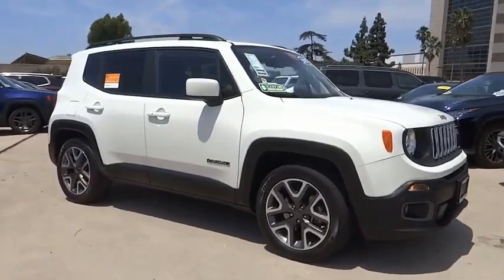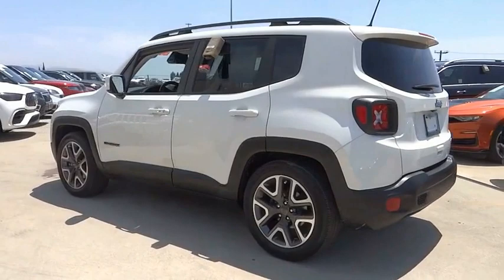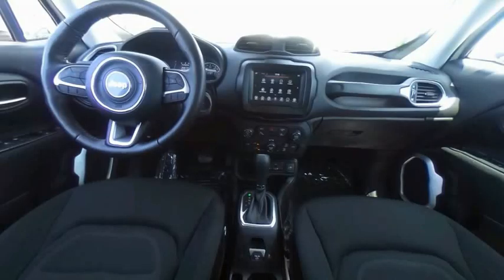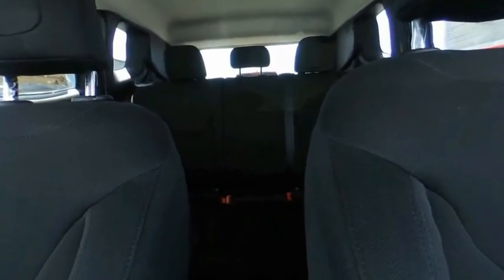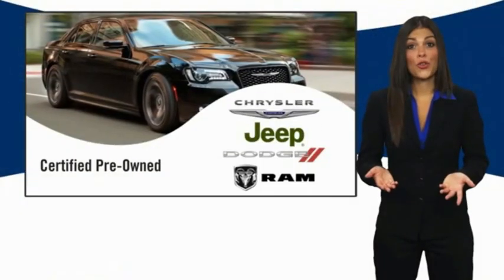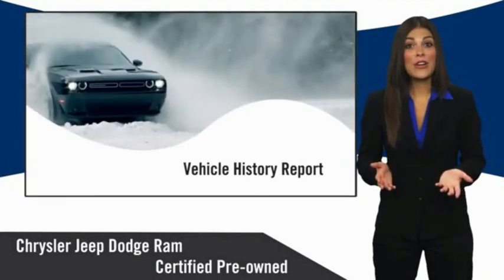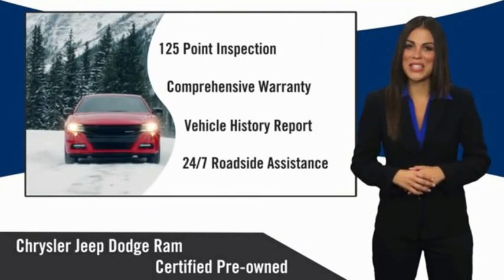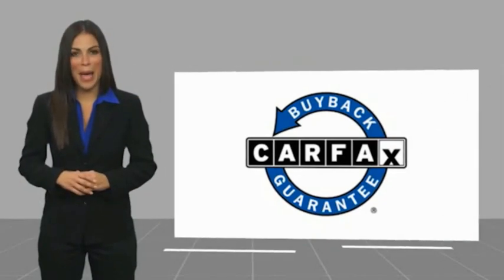2018 Jeep Renegade VAN NUYS LOS ANGELES SAN FERNANDO VALENCIA CANOGA PARK TV13139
2018 Jeep Renegade Latitude FWD

RUSSELL WESTBROOK CHRYSLER DODGE JEEP RAM PROUDLY SERVICING VAN NUYS, LOS ANGELES, SAN FERNANDO, VALENCIA, CANOGA PARK, & SURROUNDING SOUTHERN CALIFORNIA LOCATIONS. THIS WHITE 2018 Jeep RENEGADE IS EQUIPPED WITH A 2.4L I4, AUTOMATIC TRANSMISSION, AND RECEIVES AN ESTIMATED 24 City/31 Hwy MPG. CONTACT RUSSELL WESTBROOK CHRYSLER DODGE JEEP RAM OF VAN NUYS TO SCHEDULE A TEST DRIVE AND TAKE THIS 2018 Jeep RENEGADE HOME TODAY, OR VISIT OUR SHOWROOM CONVENIENTLY LOCATED AT 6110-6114 VAN NUYS BLVD VAN NUYS, CA 91401. STOCK #: TV13139 | 2018 Jeep Renegade Latitude FWD HEATED STEERING WHEEL TRACTION CONTROL 2018 Jeep RENEGADE Latitude FWD **7-YEAR / 100,000 MILE CPO WARRANTY**, **BACKUP CAMERA**, **SIRIUS XM RADIO**, **BLUETOOTH WIRELESS / HANDS FREE**, **UCONNECT**, Advanced Technology Group, All-Season Floor Mats, Automatic High Beam Headlamp Control, Blind Spot & Cross Path Detection, Cold Weather Group, Full Speed Forward Collision Warning Plus, Heated Front Seats, Heated Steering Wheel, High-Intensity Discharge Headlamps, Lane Departure Warning Plus, ParkSense Rear Park Assist System, Passive Entry Remote Start Package, Passive Entry/Keyless Go, PTC Auxiliary Interior Heater, Quick Order Package 2EJ, Rain Sensitive Windshield Wipers, Safety & Security Group, Security Alarm, Tonneau Cover, Windshield Wiper De-Icer. 22/30 City/Highway MPG Certified. At Russell Westbrook Chrysler Dodge Jeep Ram of Van Nuys we provide premium customer service with a hassle-free buying experience. Make sure to ask about our $0 Down Financing on this vehicle! FCA US Certified Pre-Owned Details: * Roadside Assistance * Includes First Day Rental, Car Rental Allowance, and Trip Interruption Benefits. SiriusXM 3 month trial subscription * Transferable Warranty * 125 Point Inspection * Limited Warranty: 3 Month/3,000 Mile (whichever comes first) after new car warranty expires or from certified purchase date * Powertrain Limited Warranty: 84 Month/100,000 Mile (whichever comes first) from original in-service date * Vehicle History * Warranty Deductible: $100 Clean CARFAX. At Russell Westbrook Chrysler Dodge Jeep Ram or Van Nuys, every customer is a winner! All vehicles feature Market-Based Pricing, CARFAXTM Vehicle History Reports, and reconditioning records. Russell Westbrook Chrysler Dodge Jeep Ram or Van Nuys - A Team Above All - Above All, A Team! STOCK #: TV13139 | VIN: ZACCJABB7JPG71126 | 2018 Jeep Renegade Latitude FWD HEATED STEERING WHEEL TRACTION CONTROL Russell Westbrook CDJR of Van Nuys